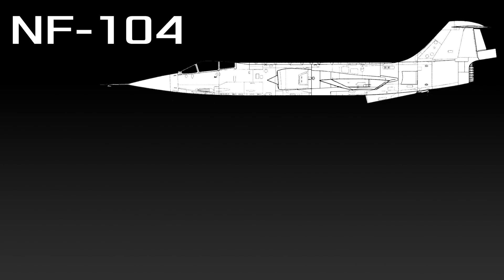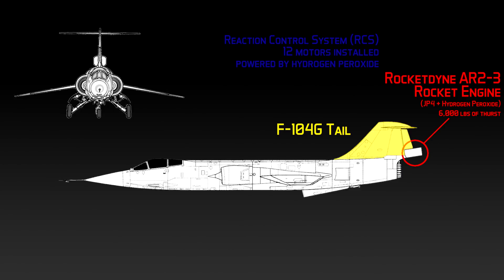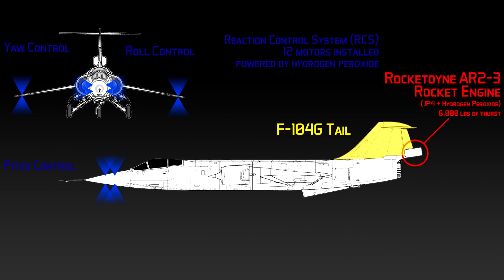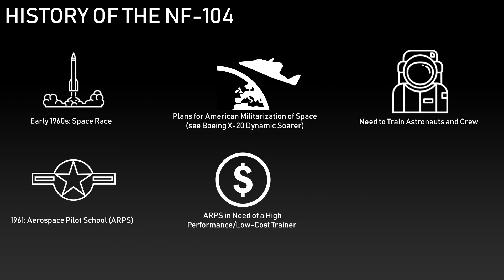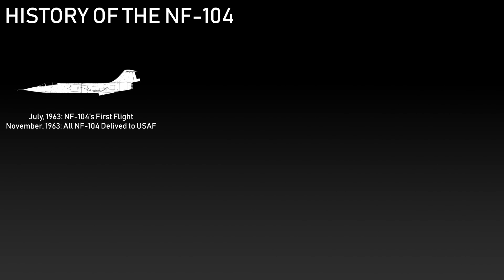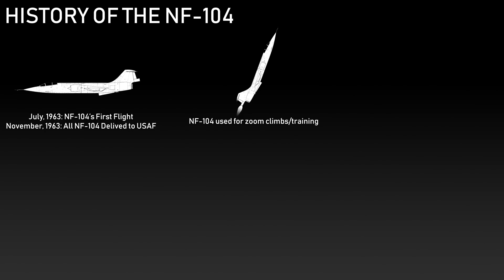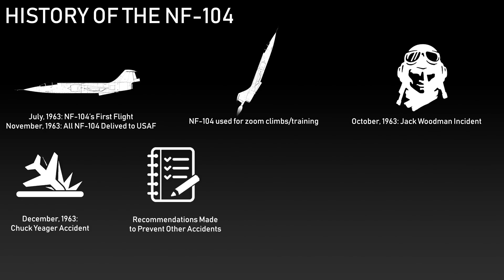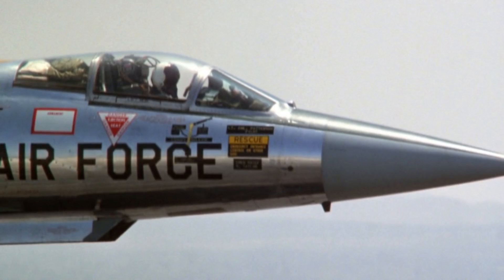Know Your Plane #3 | NF-104: Rocket-Equipped Starfighter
The NF-104 is a variant of the Starfighter equipped with a rocket engine and a reaction control system. This plane was used by the United States military to conduct high altitude research and to train its astronauts from the early 60s to the early 70s.

✈✈ Timestamps ✈✈

This episode of Know Your Plane will cover the following aspects of the NF-104:
Modifications - 0:31
Specifications - 4:06
Development and Operational History - 4:28
Trivia - 12:23

✈✈ Sources ✈✈
Lockheed NF-104A Aerospace Trainer by Scott Libis
Lockheed F-104 Starfighter by Jaroslaw Dobrzyński